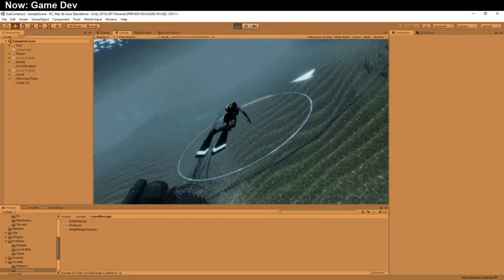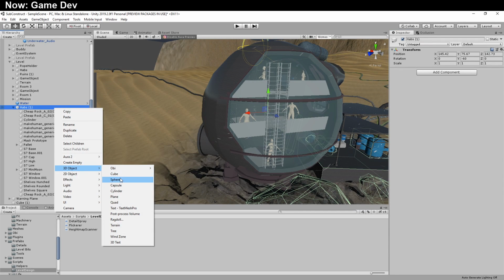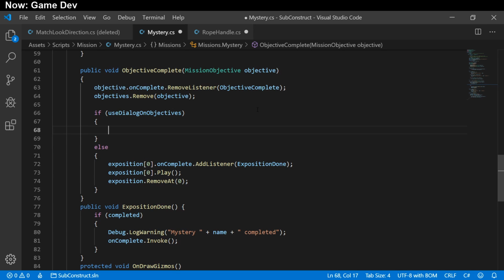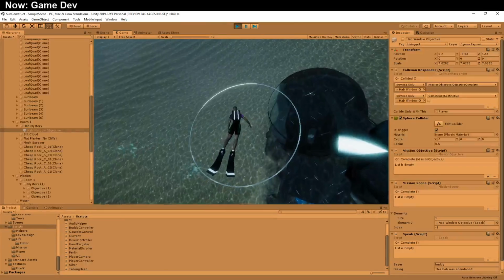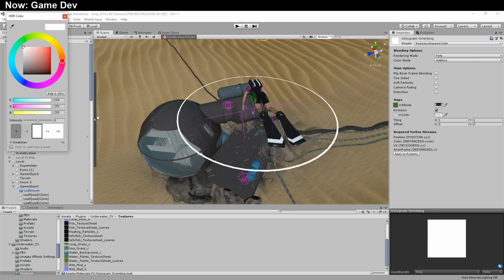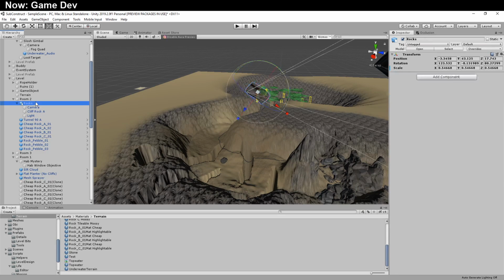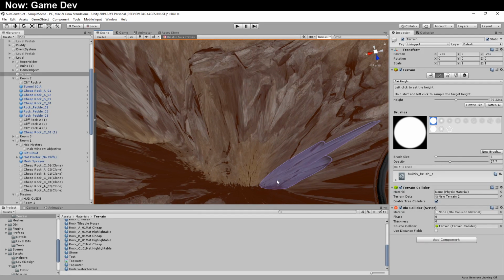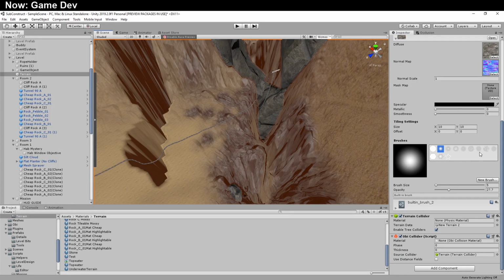Twitch Stream: Cliffs